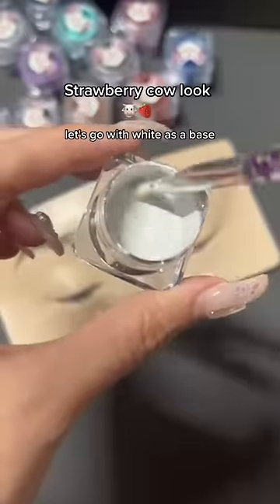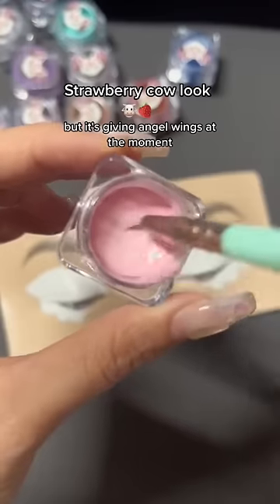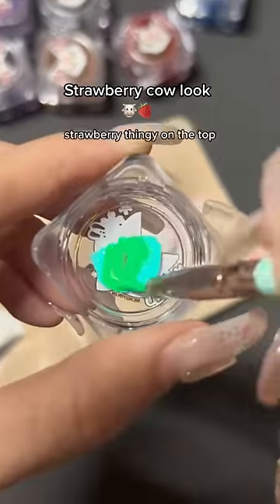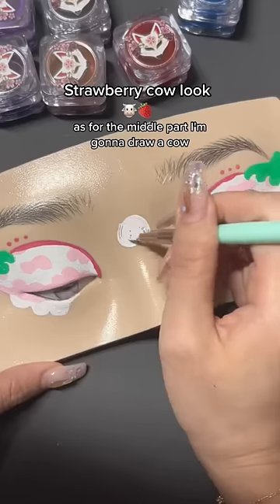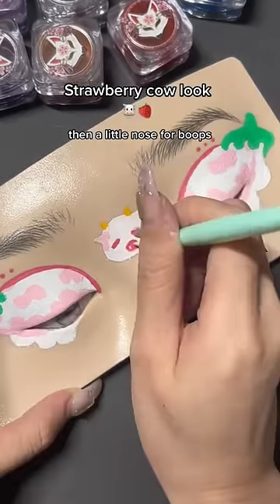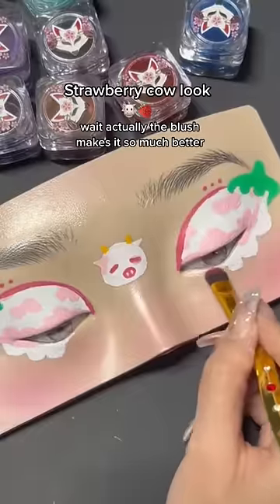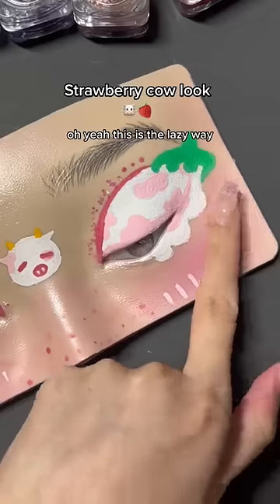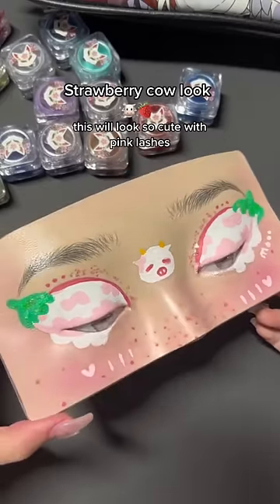Strawberry cow makeup look 🐮